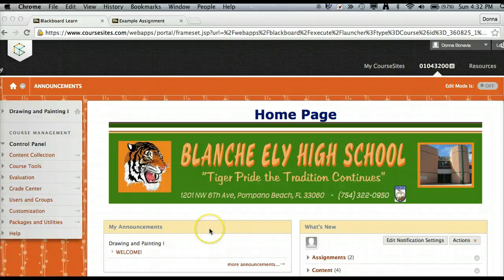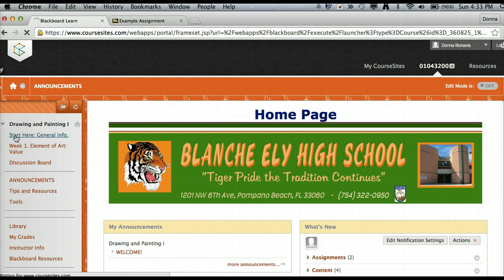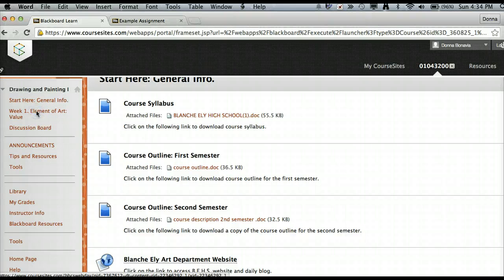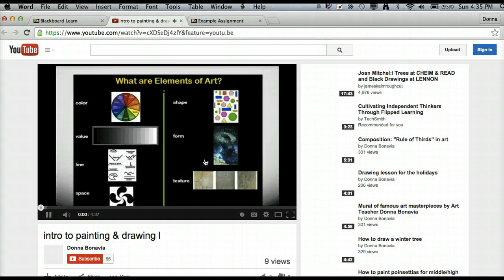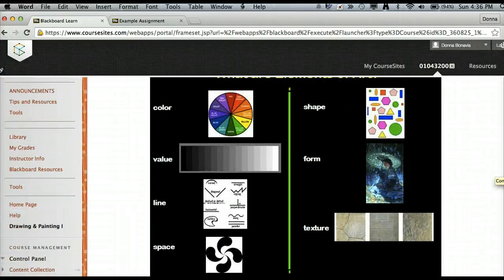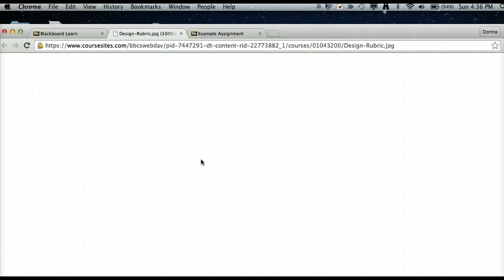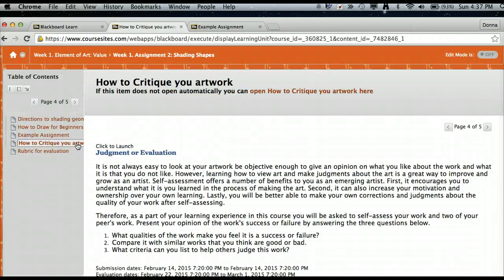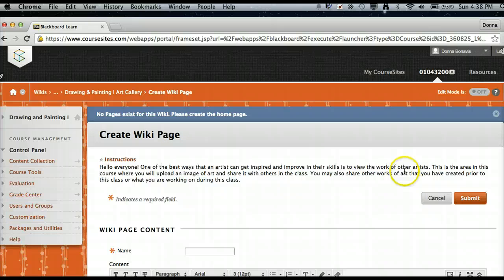Donna Bonavia-EDT 6020 Wilmington University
This is a screencast of my virtual classroom created for EDT 6020, Wilmington University